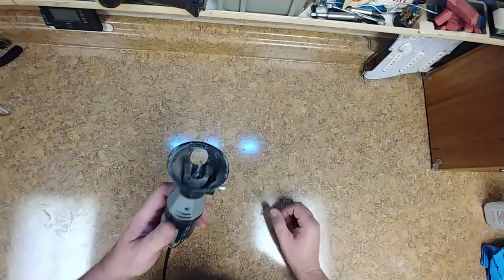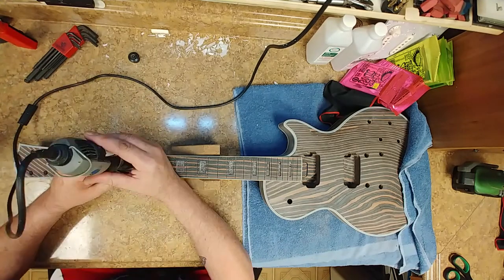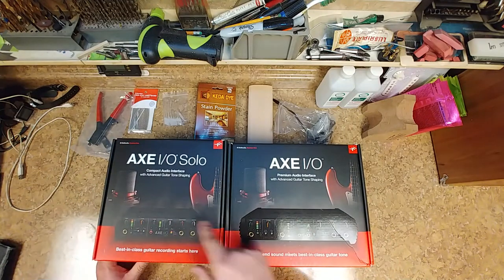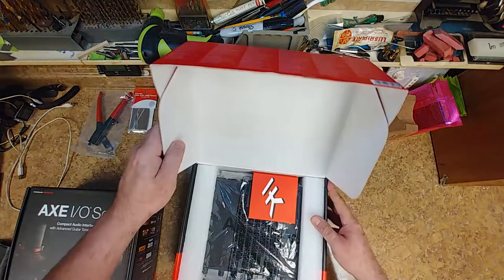Zebra Kit Will This Work Glow In The Dark Inlays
Welcome... Check this out. It will be different.